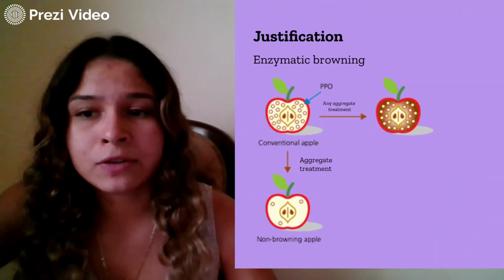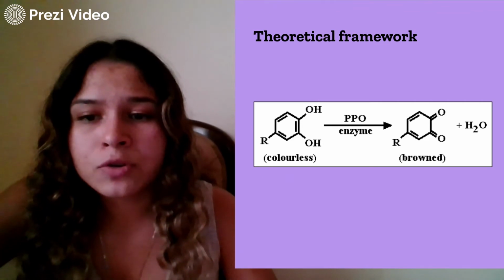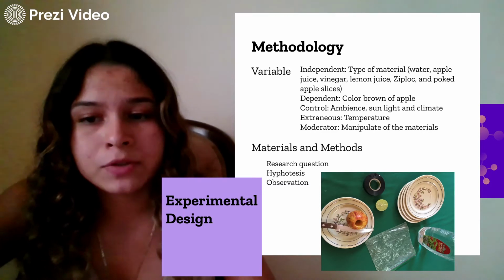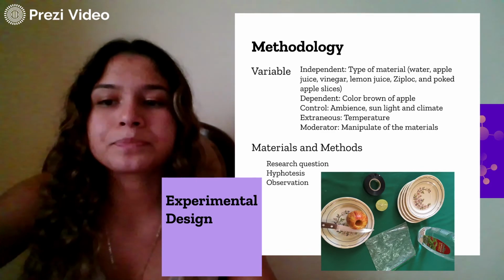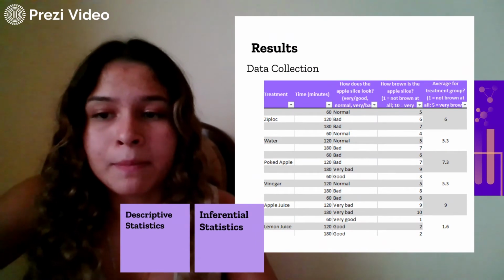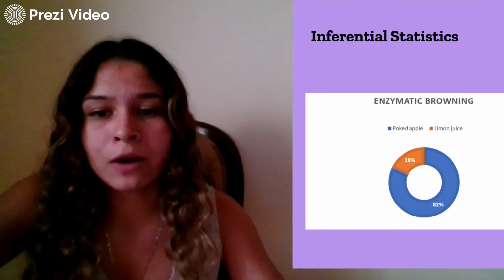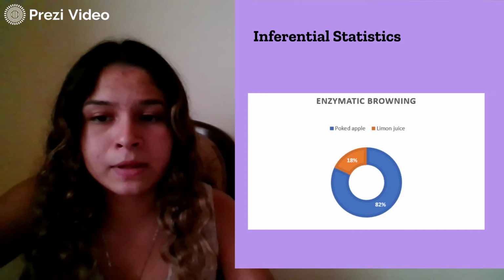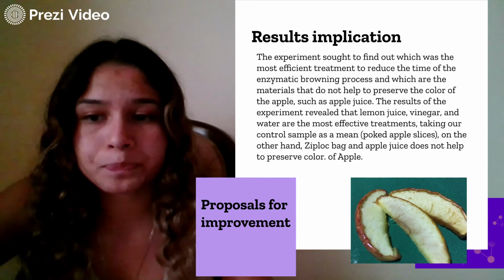Science and Tech - Presentation Video